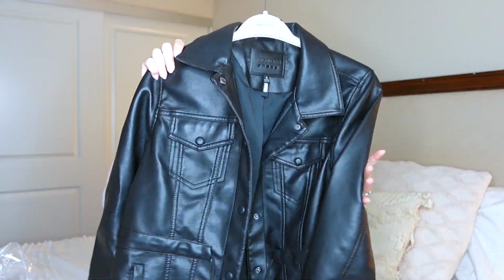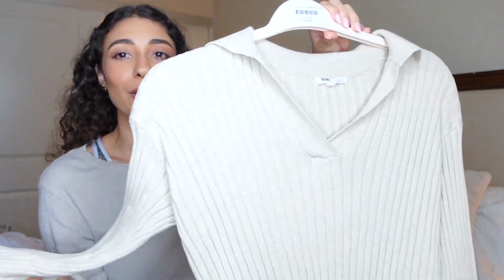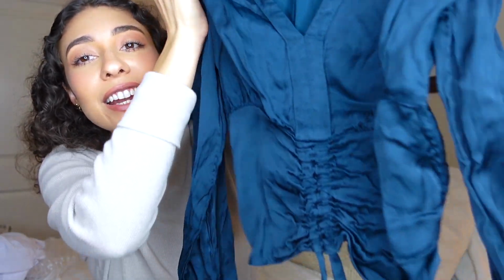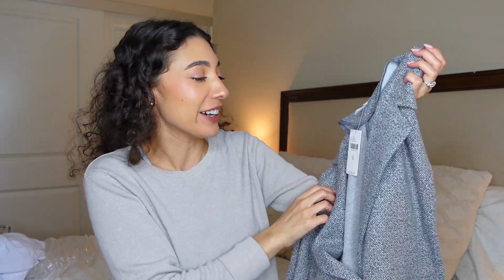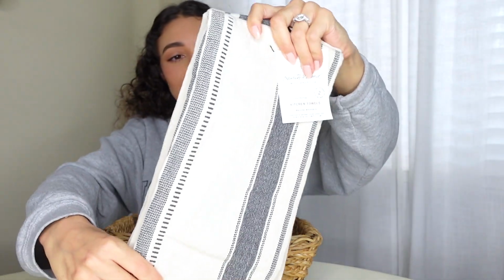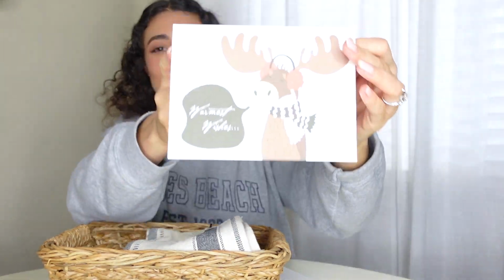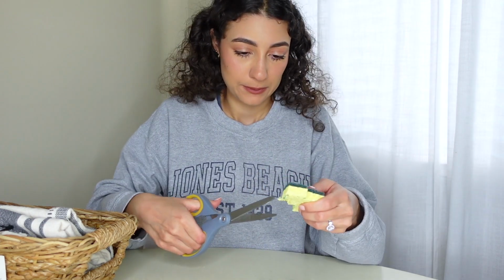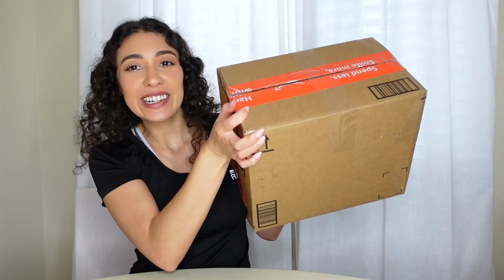CLOTHING HAUL from Rent The Runway & Nuuly + prepping my friend's housewarming gift!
Come along with me as a I do a clothing haul and try on video where I show you cute clothes I ordered from Rent the Runway & Nuuly. My best friend and her husband also just moved into a new home and I show you what I bought them for a housewarming gift! I also make a little DIY piece to go into the gift as well :)